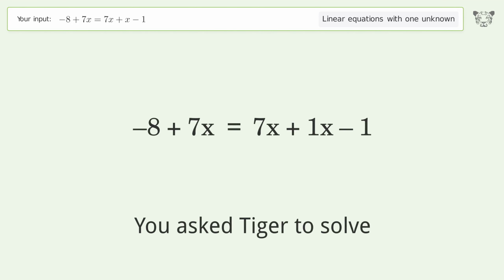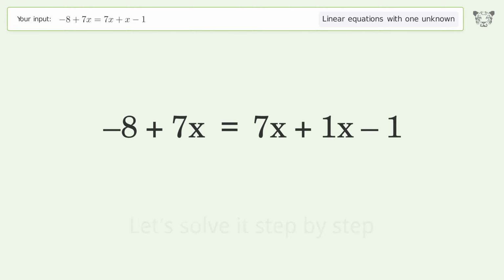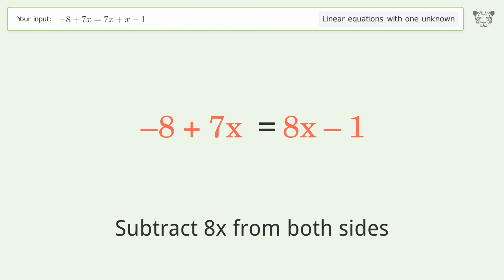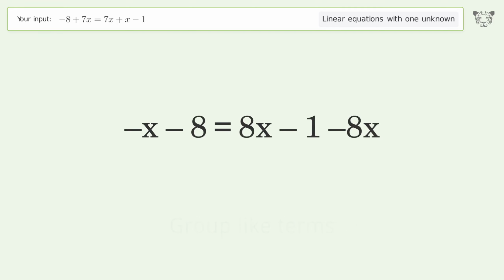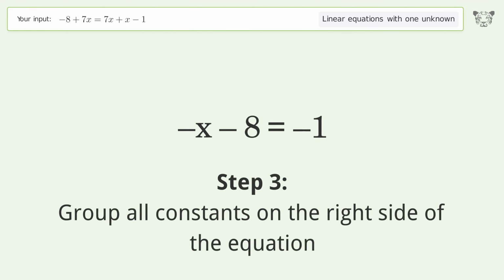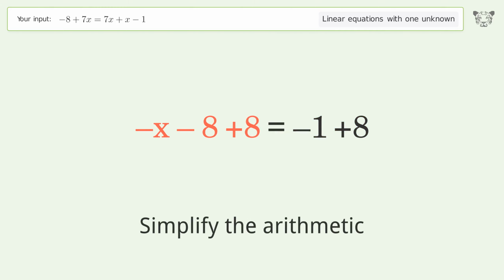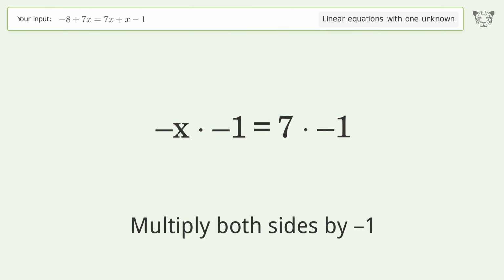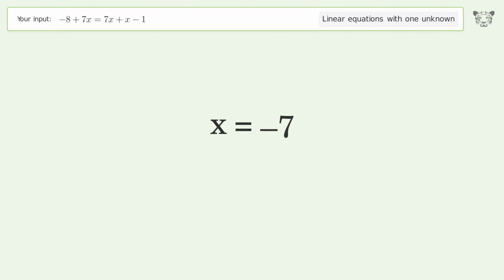Solve -8+7x=7x+x-1: Linear Equation Video Solution | Tiger Algebra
Struggling with -8+7x=7x+x-1? Watch our step-by-step video on Tiger Algebra to master this linear equation effortlessly. Also check out for more tips and tricks for dealing with linear equations with one unknown